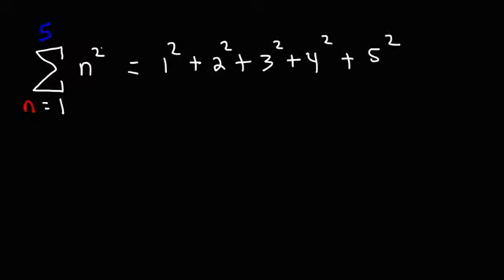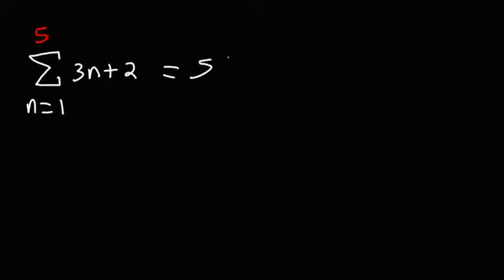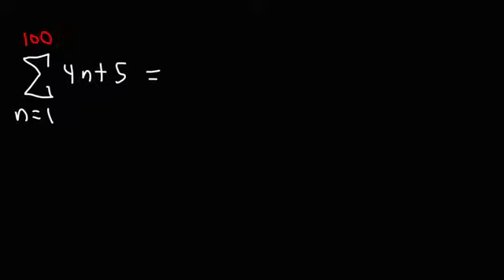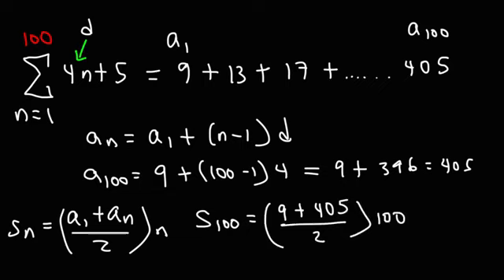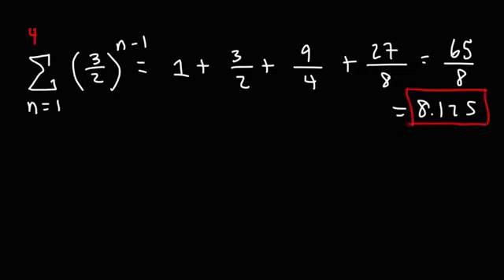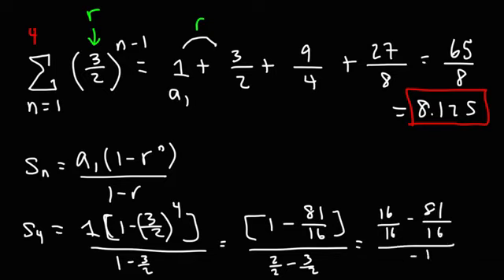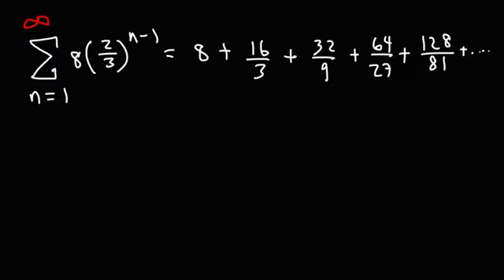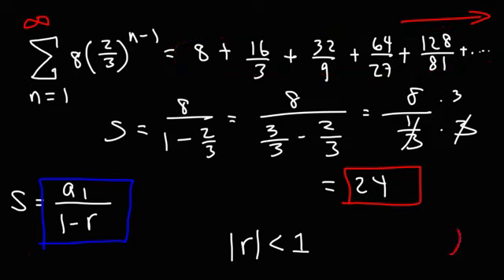20 October 2023